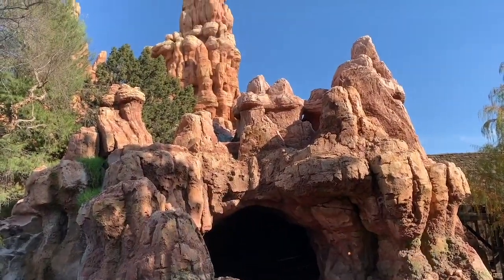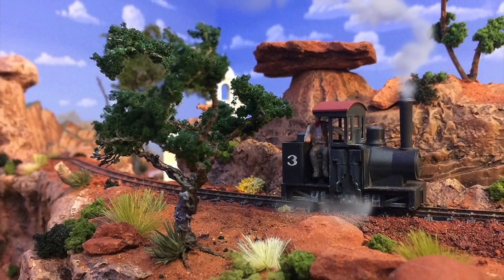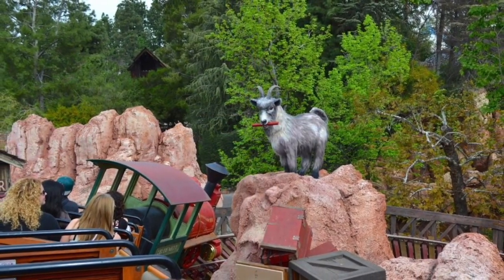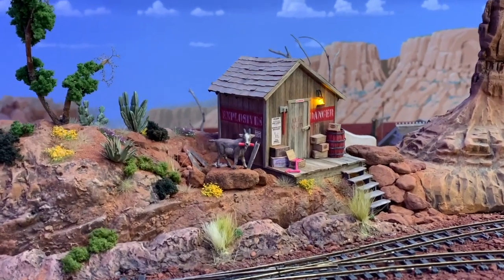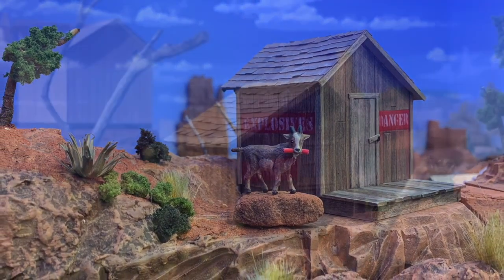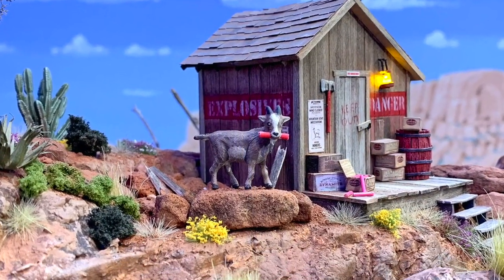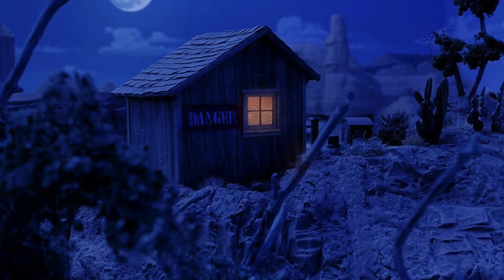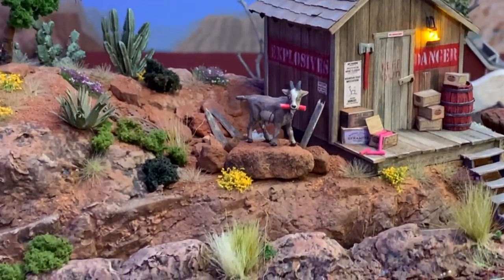Big Thunder Dynamite Shack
Howdy folks! In today's video I'll walk you through the planning and building for my version of Big Thunder Mountain's Dynamite Shack - AKA: the "goat trick" scene! It's a fun scene I've always wanted on the On30 Thunder Mesa layout and I'm happy to share the details. To download the free Lytum & Hyde paper model dynamite boxes mentioned in the video,

"Country Cue 1" courtesy of Audionautix YouTube Audio license.